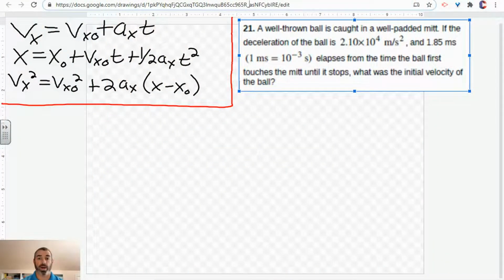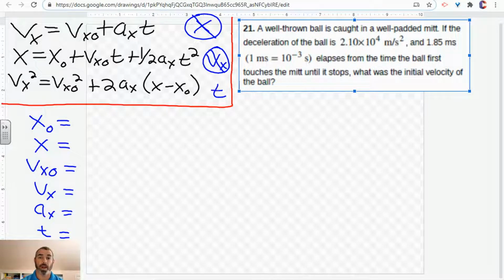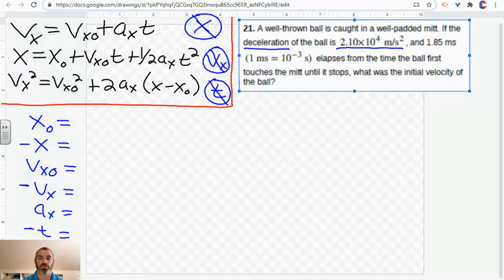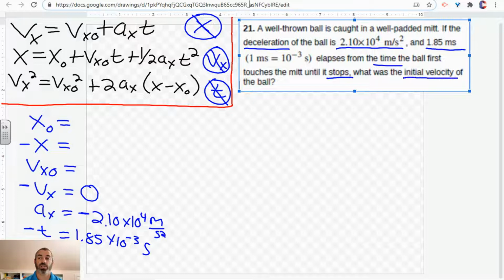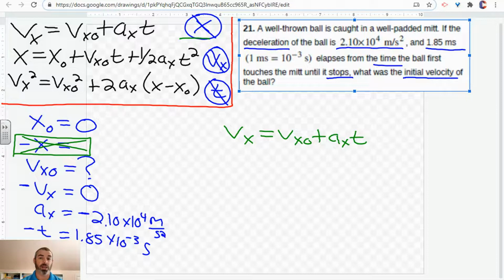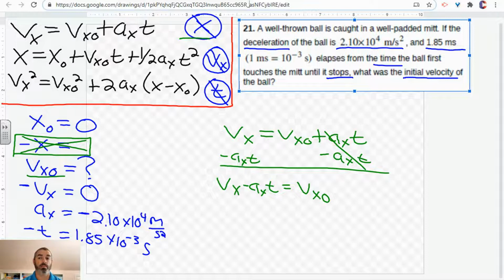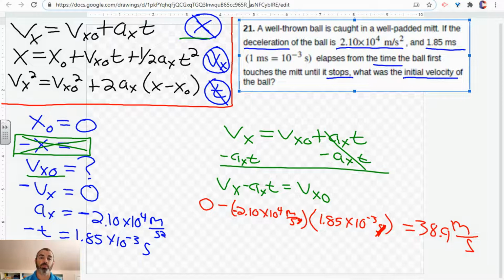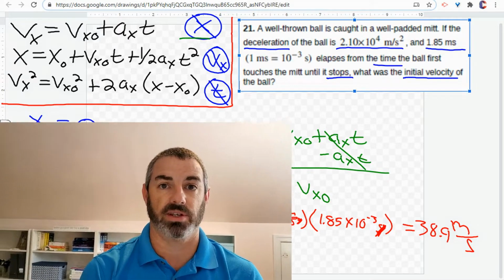How To: Using the Kinematic Equations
In this 'How To" video, I show a fool proof method to using the kinematic equations. No matter how simplistic or difficult a problem is, this method will work when trying to use the kinematic equations. All that you need is to know that you have 2 unknowns, (1 that you are trying to calculate and the 2nd you do not know or need for the problem you are solving). Enjoy.